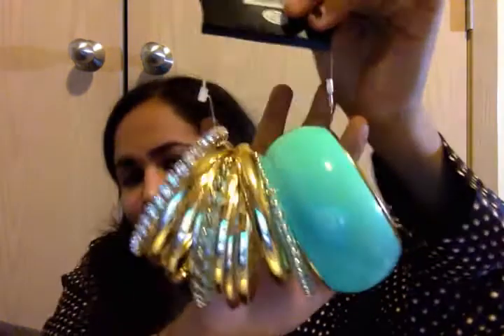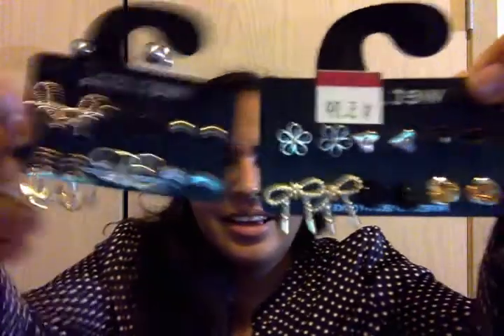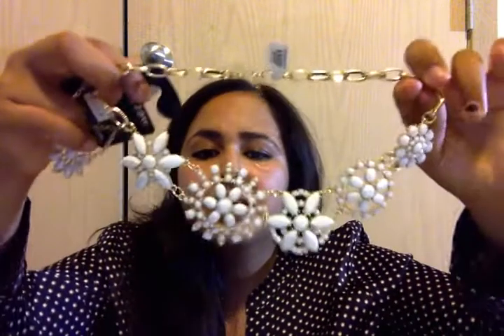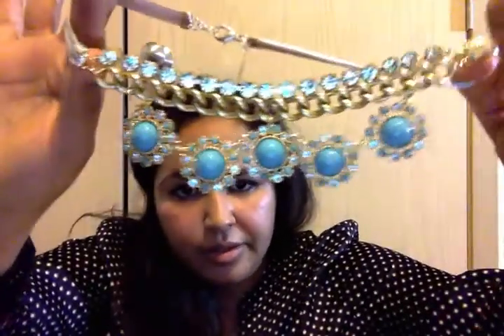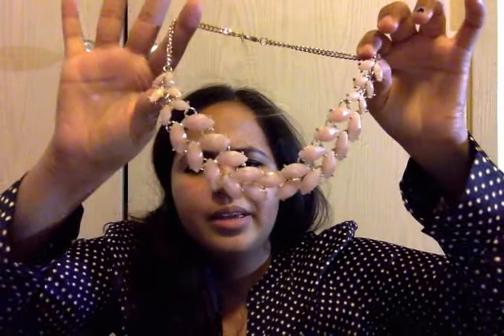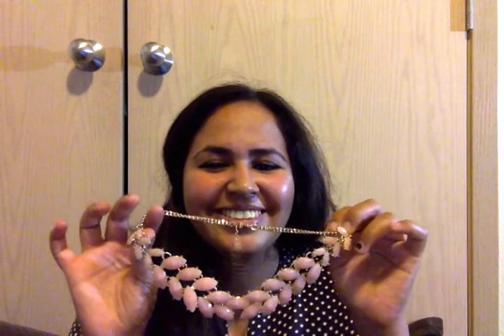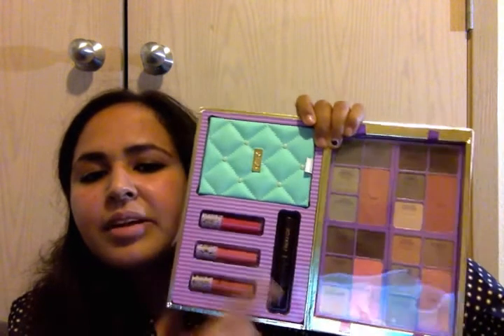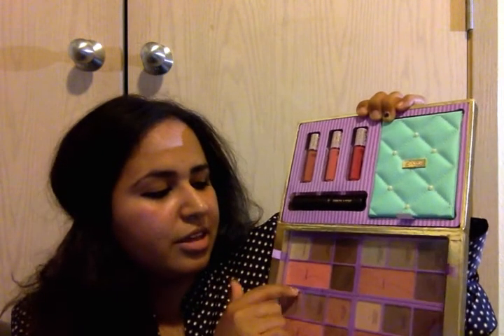Episode 6: HUGE HAUL: ACCESSORIES, ULTA ( MAKEUP) AND FOOD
Here are all the details:

*Wet Seal (Jewelry)
*Francesca's ( Accessories)- in the second section of the clip. About 5- 6 pieces.
*Target- Earrings to match necklace from Francesca's (The teal color w/cz detailing)
*H&M (Necklace)- Pink floral design.
*ULTA and Walgreens (Makeup)- Tarte collection from ULTA and Wet n wild matte lipsticks from Walgreens
*Chips (Food Vendor, Food should taste good)
Chocolate covered with nuts and toffee (Chocolate Factory)